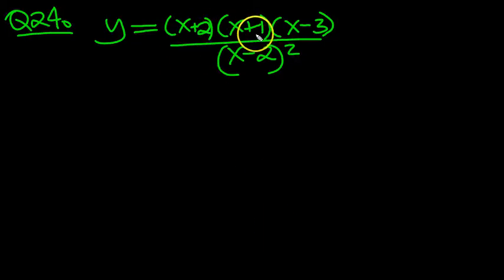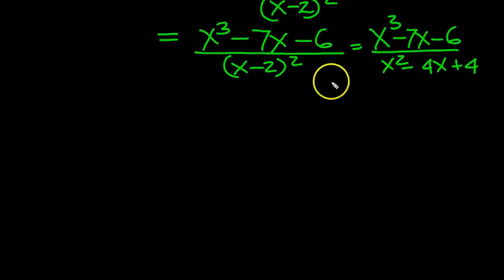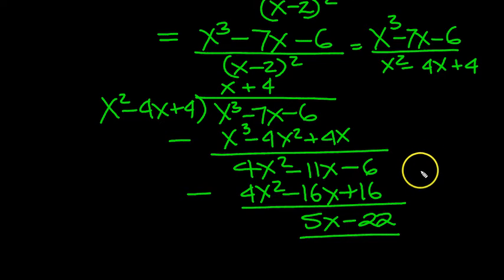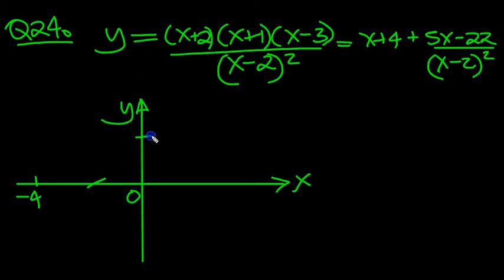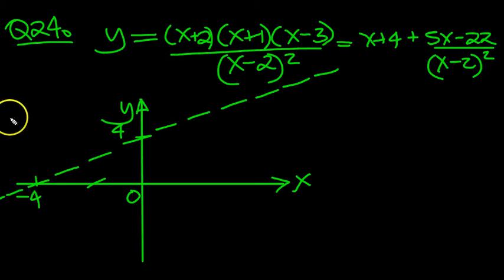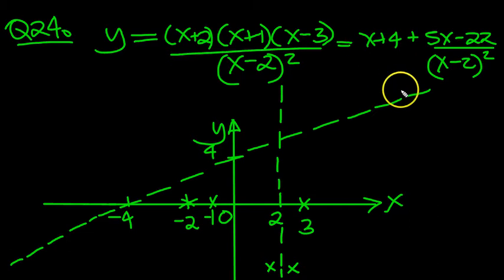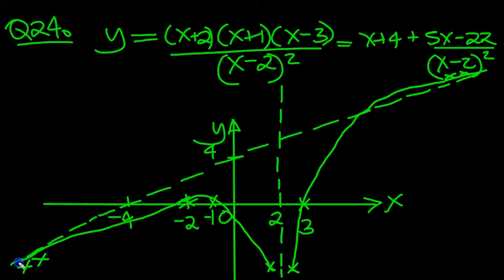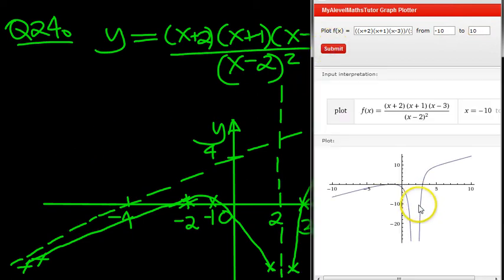Curve Sketching Q24